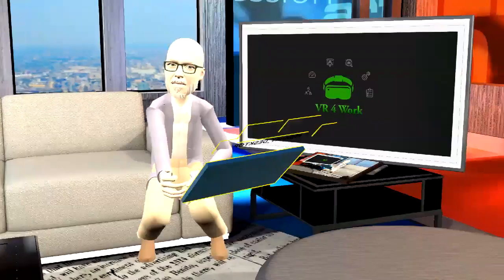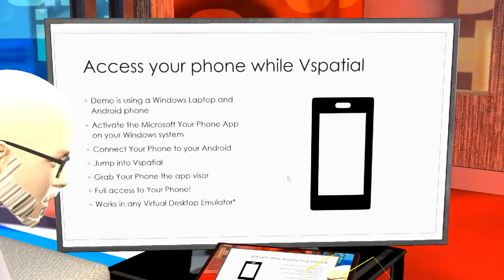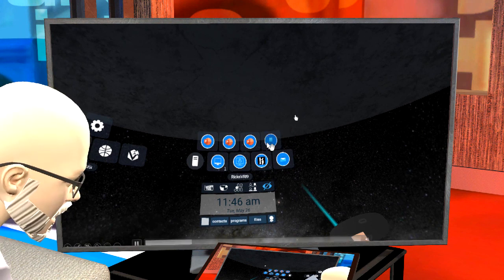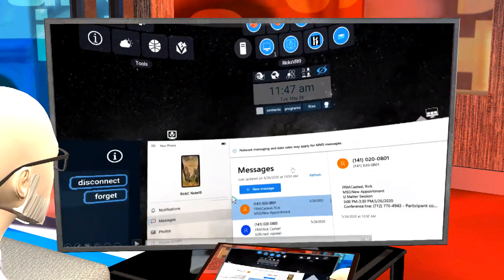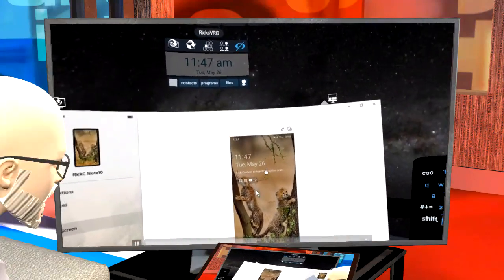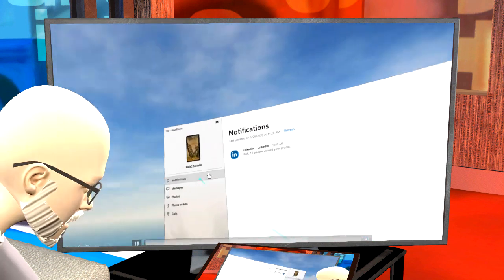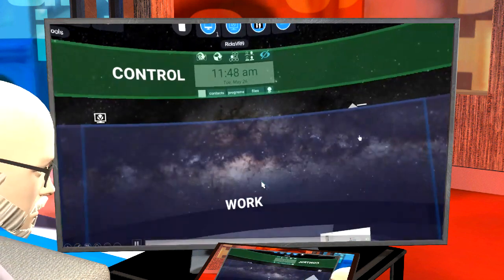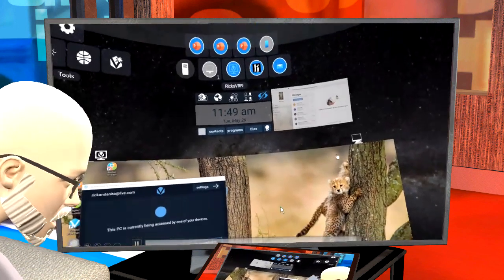Your Phone in vSpatial - Use Microsoft's Your Phone to receive and respond to messages while in VR!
To be as efficient and productive as you can be while in VR you cant be bothered to jump out of your session every time you get a new text or notification. With vSpatial and this tip you wont have to!

Please join us in exploring and discussing how the world is leveraging immersive tech for professional and business use!